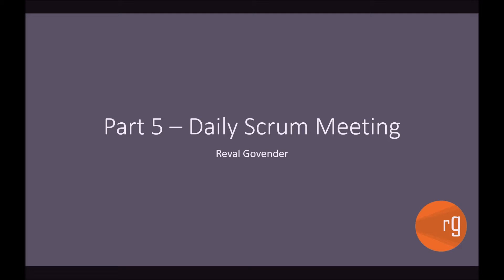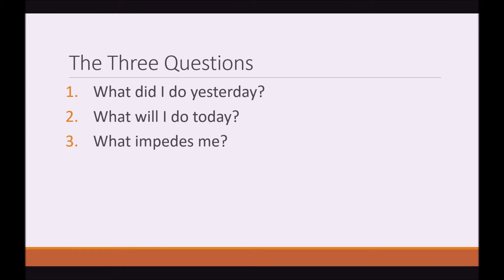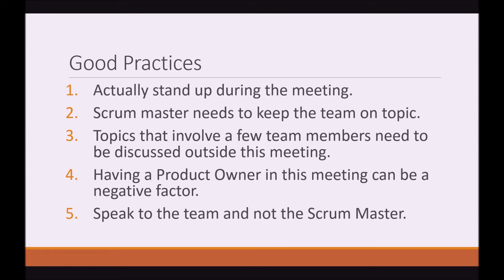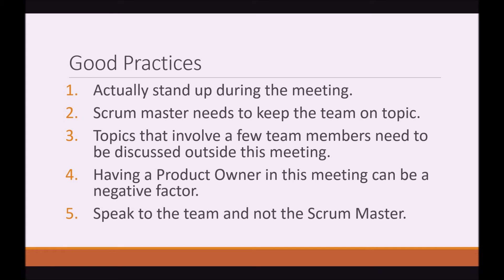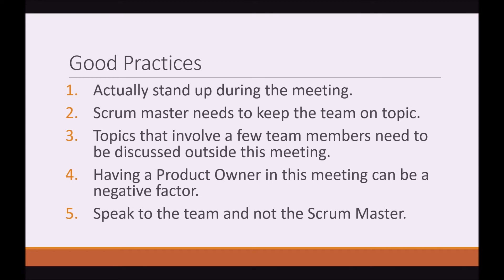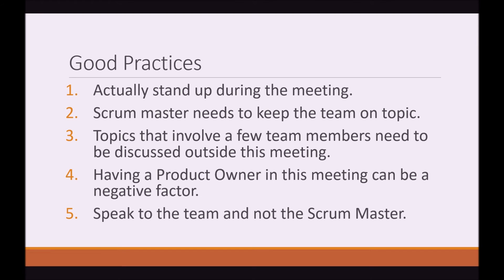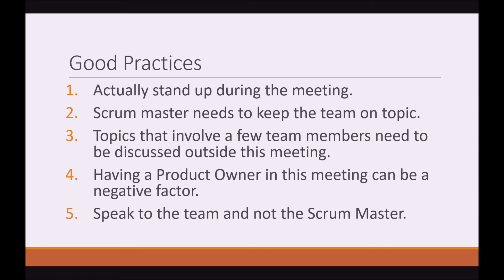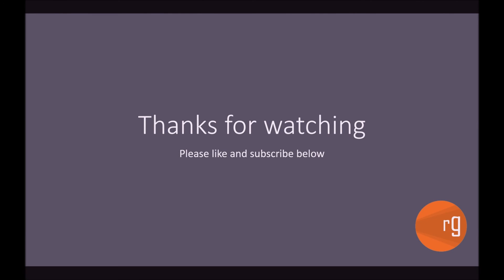Agile Scrum Training Series Part 5 - Daily Scrum Meeting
The fifth video in this series where we discuss Scrum Development. This video describes how to perform your Daily Stand Ups/Scrum Meetings.

1 - Scrum Training Series - 0:09
2 - Daily Scrum Overview - 0:17
3 - The Three Questions - 0:47
4 - Good Practices - 1:48